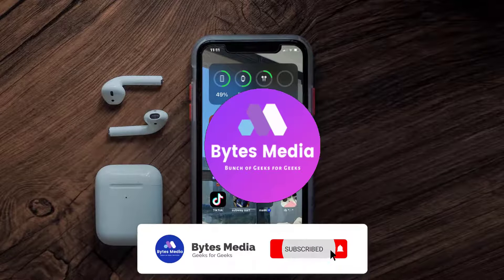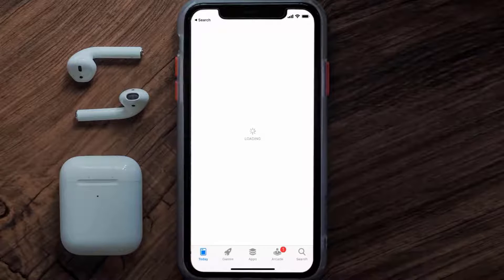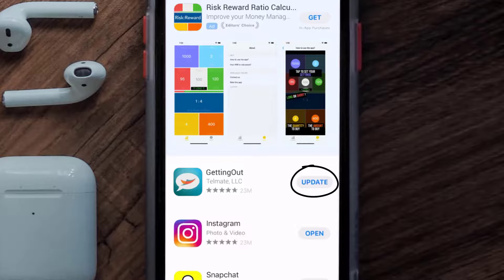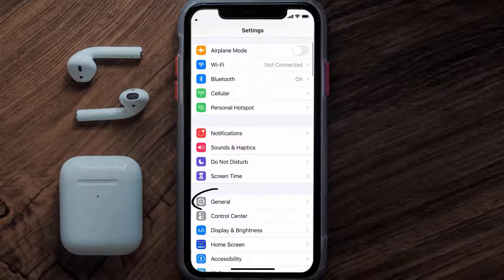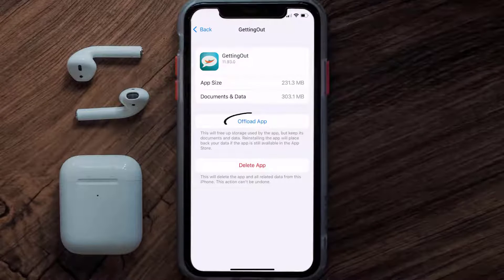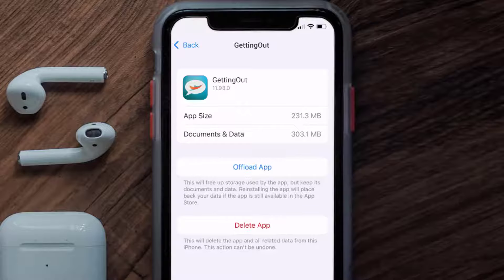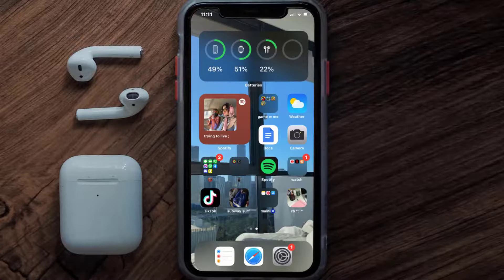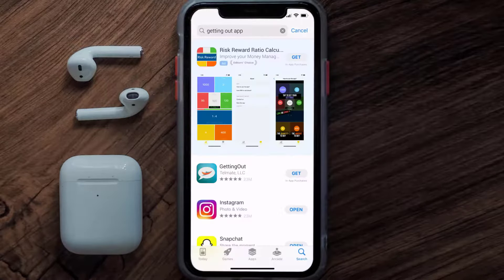GTL Getting Out App Not Working: How to Fix GTL Getting Out App Not Working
In this video, I'll show you How to Fix GTL Getting Out App Not Working. This is the easiest and fastest way to Fix GTL Getting Out App Not Working. Make sure you watch until the end of this video to find out How to Fix GTL Getting Out App Not Working on ios. These methods work on iOS 11 as well as iOS 12, iOS 13, iOS 14, iOS 15 and iOS 16. Hope you enjoy!

Video Parts:
00:00 Intro: How to Fix GTL Getting Out App Not Working
00:07 1.Solution: Update GTL Getting Out App
00:27 2.Solution: Clear GTL Getting Out App cache files
00:57 3.Solution: Delete and Reinstall GTL Getting Out App
01:19 Outro: Ending